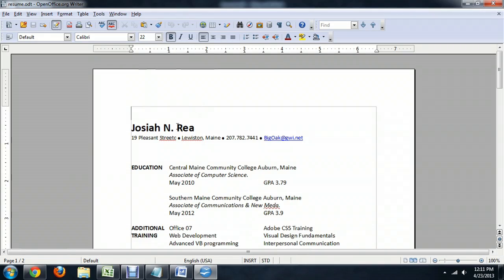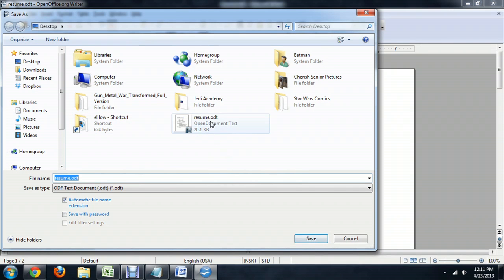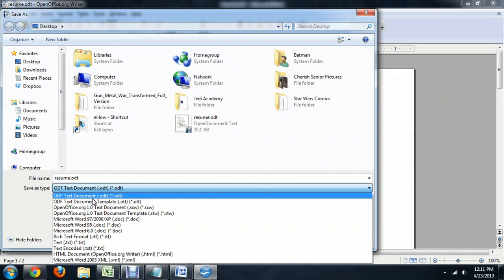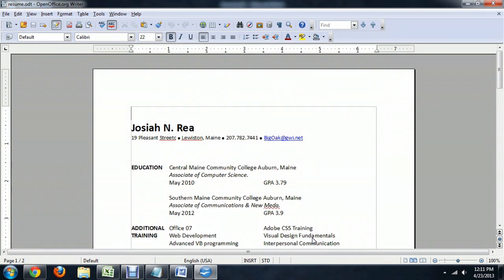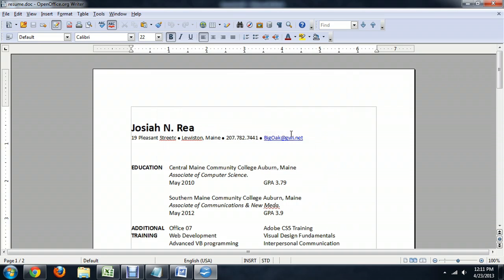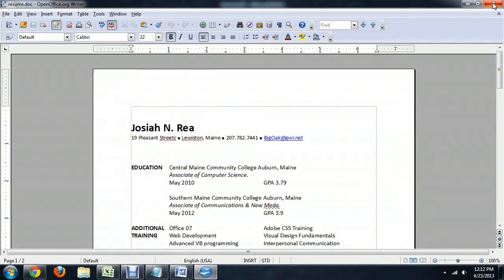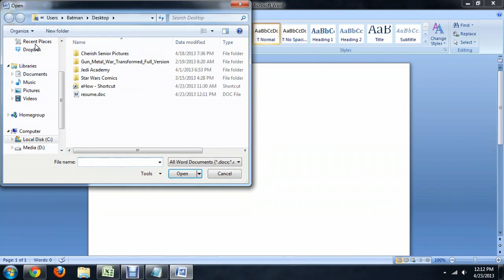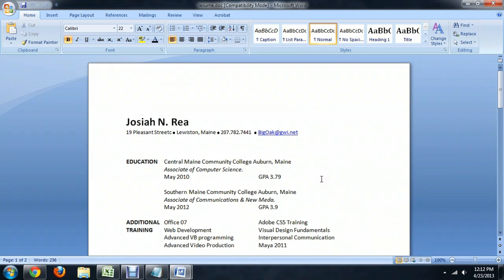How to Convert Open Office Documents to Microsoft Word : Tech Niche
Converting Open Office documents to Microsoft Word will preserve formatting changes as a file moves from one program to another. Convert Open Office documents to Microsoft Word with help from a computer science and media production professional in this free video clip.